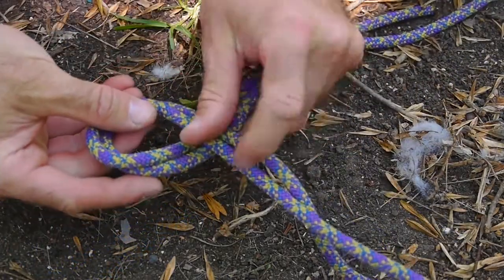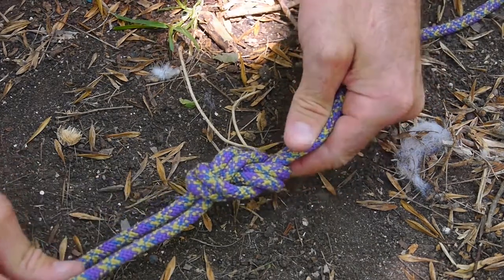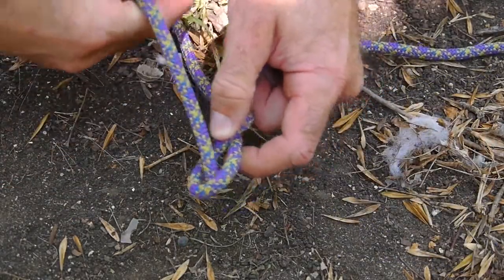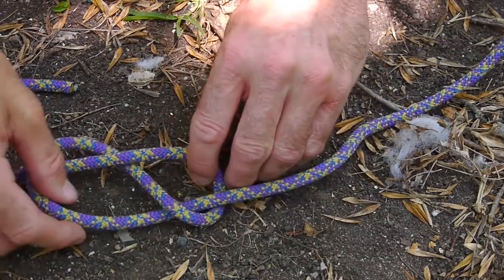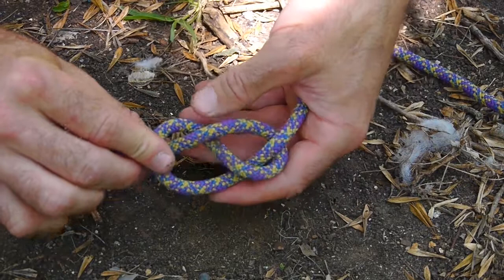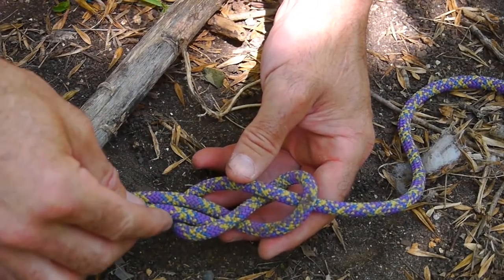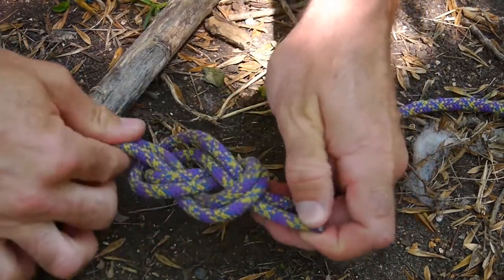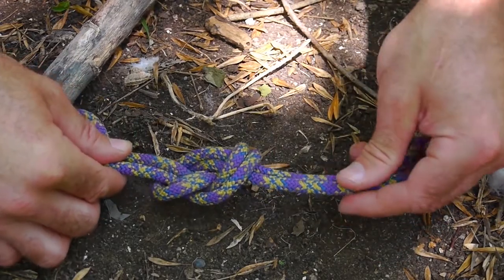Double Figure Eight Knot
A great type of knot to create a fixed loop that can be easily untied after a load has been placed on it.